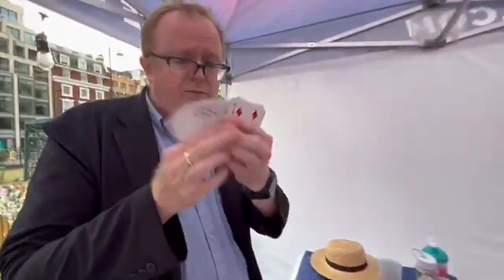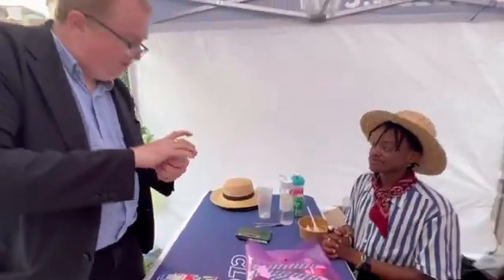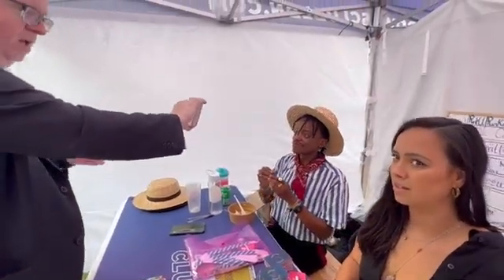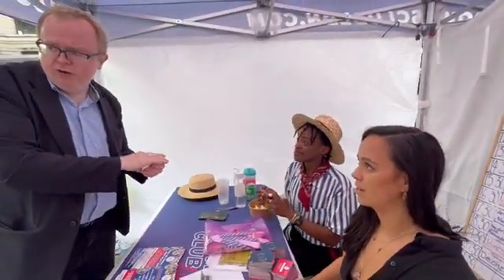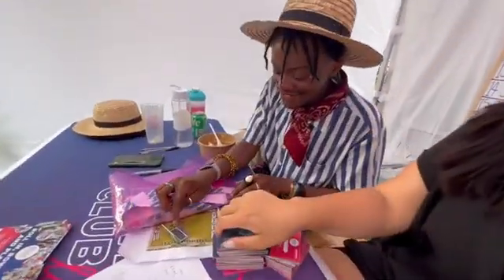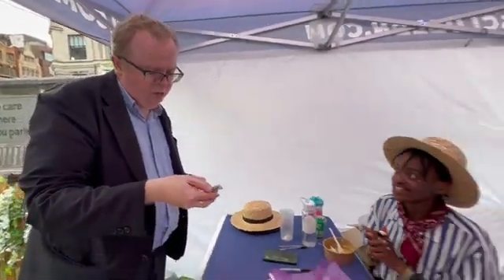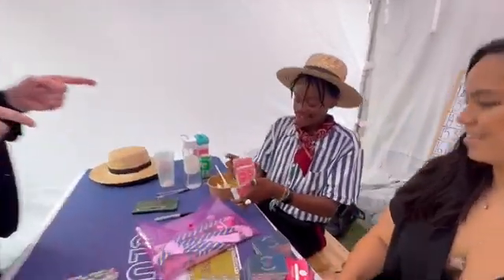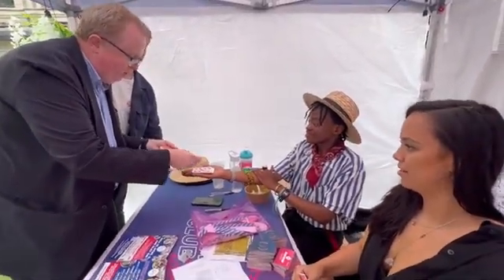MINIBOOK PRO, de Noel Qualter and Roddy McGhie //